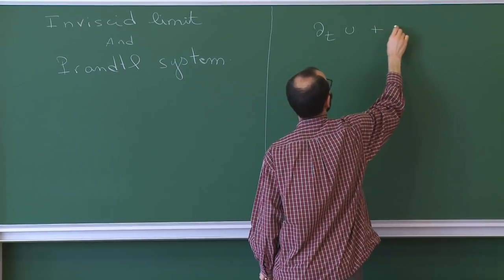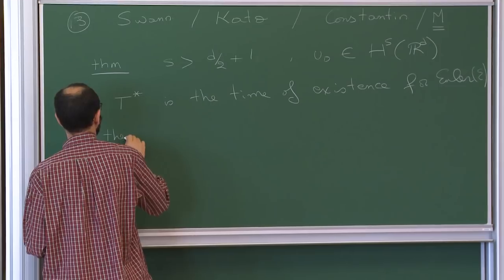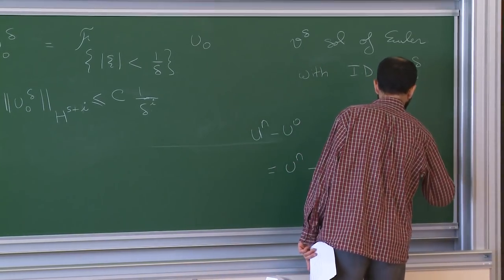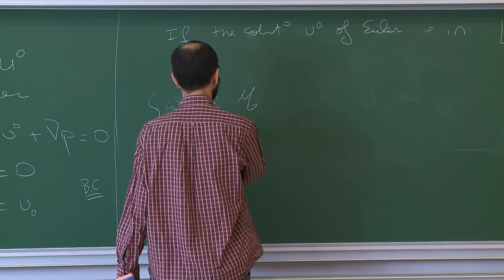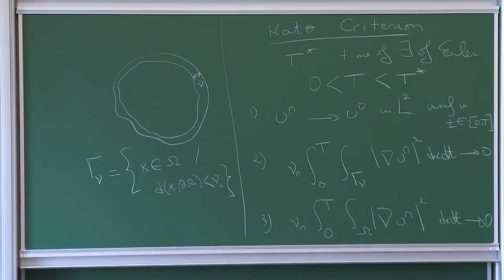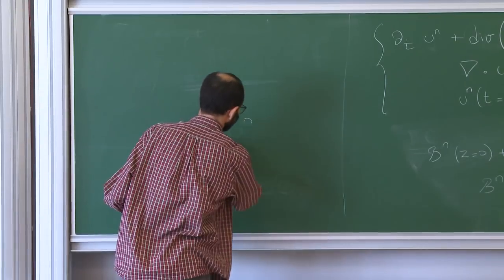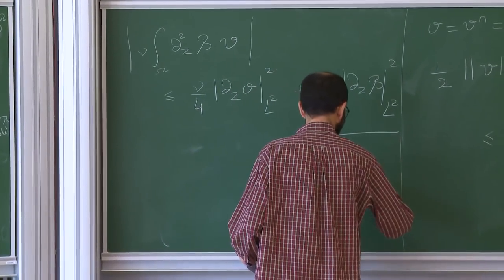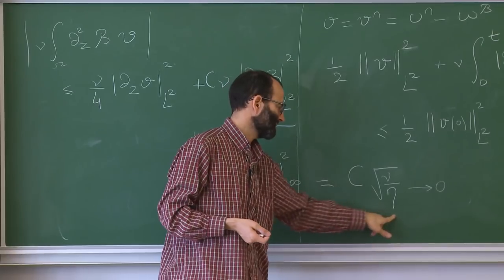Nader Masmoudi - 1/4 Inviscid Limit and Prandtl System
One of the main open problems in the mathematical analysis of fluid flows is the understanding of the inviscid limit in the presence of boundaries. In the case of a fixed bounded domain, it is an open problem to know whether solutions to the Navier-Stokes system with no slip boundary condition (zero Dirichlet boundary condition) do converge to a solution to the Euler system when the viscosity goes to zero. The main problem here comes from the fact that we cannot impose a no slip boundary condition for the Euler system. To recover a zero Dirichlet condition, Prandtl proposed to introduce a boundary layer (a small neighborhood of the boundary) in which viscous effects are still present. It turns out that the system that governs the flow in this small neighborhood, namely the Prandtl system has many mathematical difficulties. The goal of this course is to discuss some of the recent development in the inviscid limit as well as the study of the Prandtl system. We will also discuss the singularity formation for both the stationary and non stationary Prandtl system.